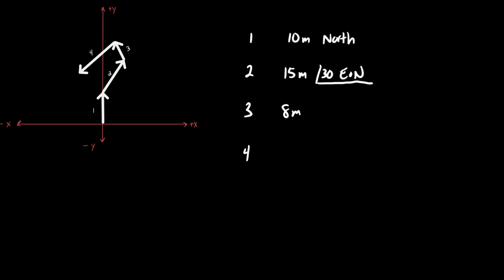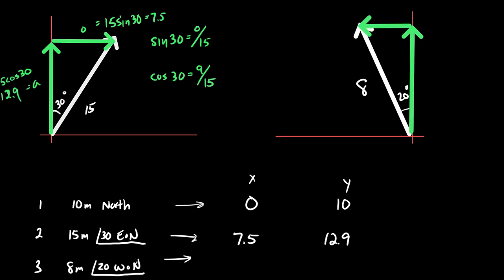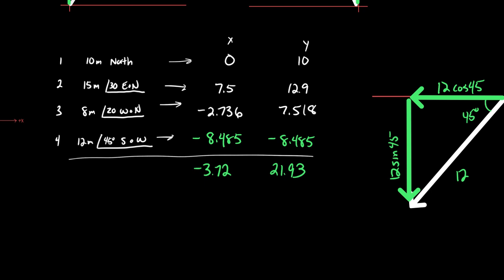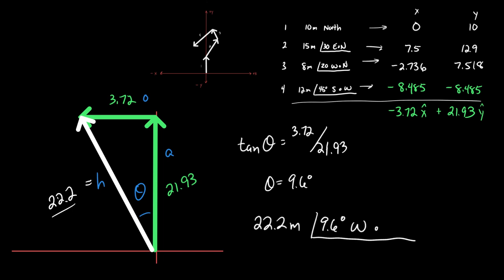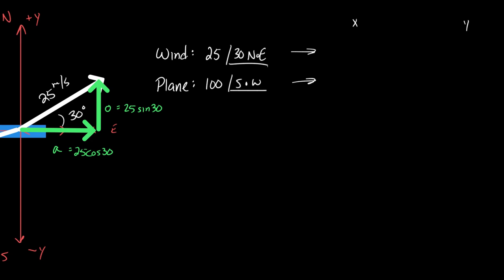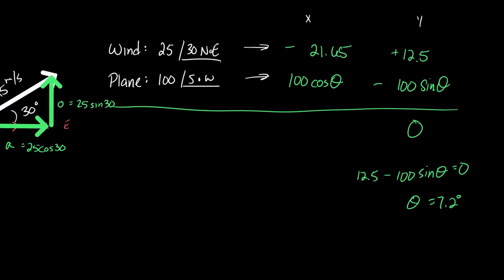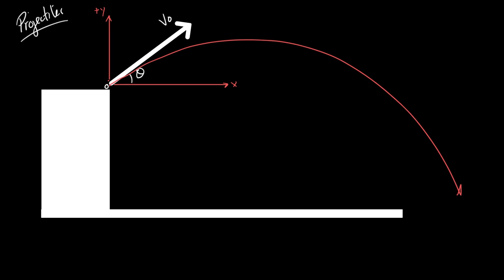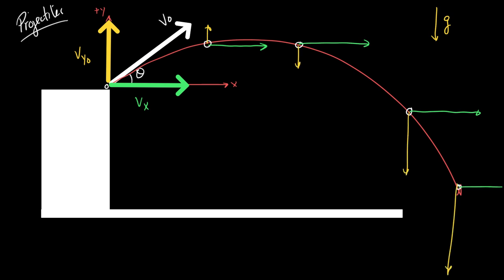Addition of vectors and intro to projectiles 6th